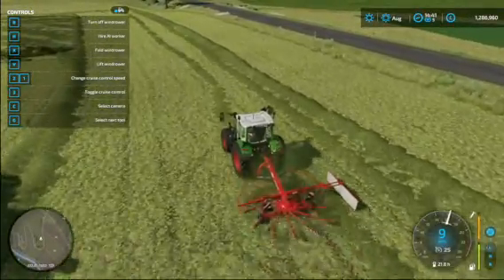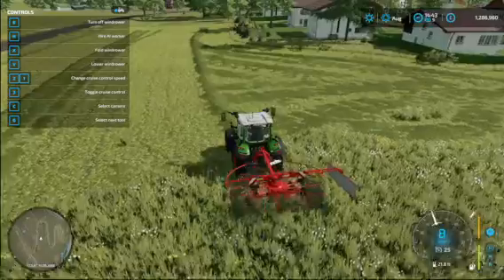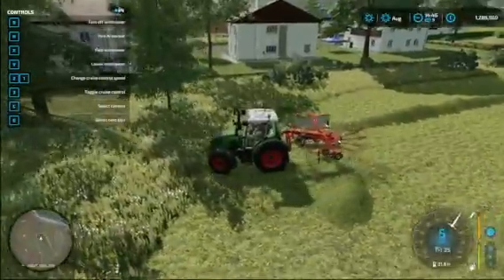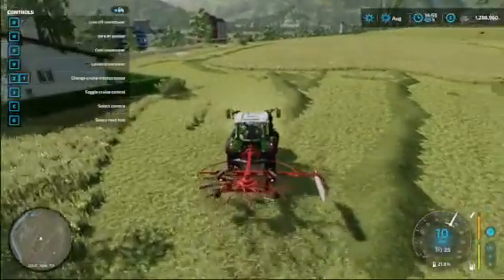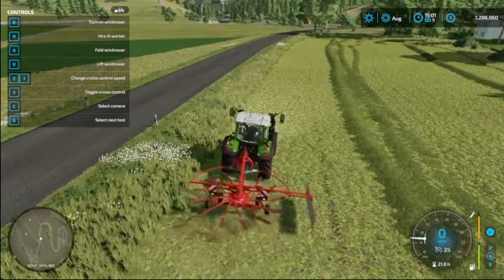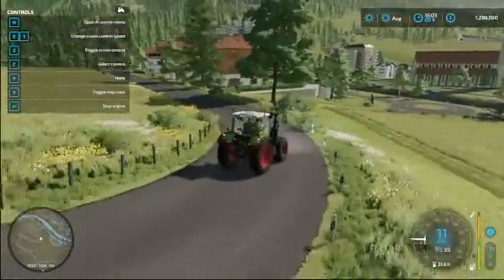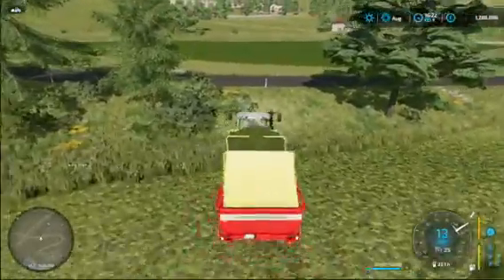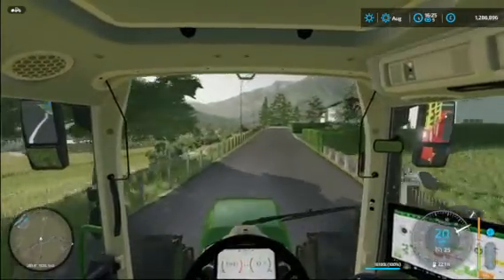Farming Simulator 22 Ep 2